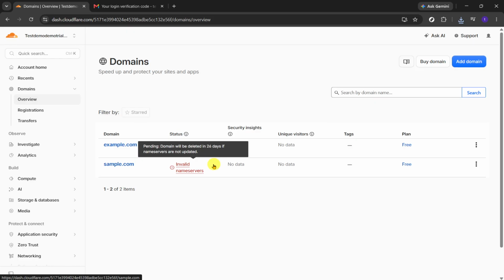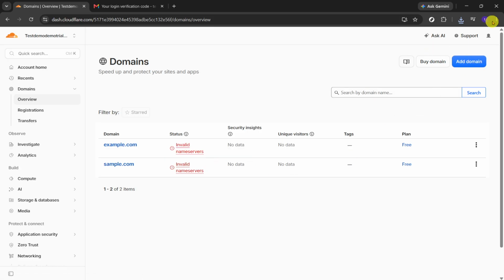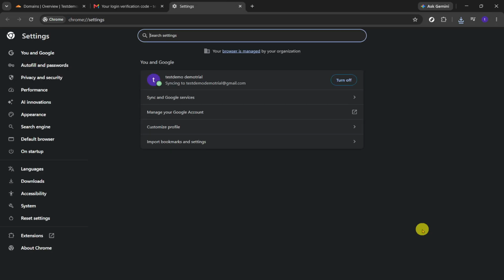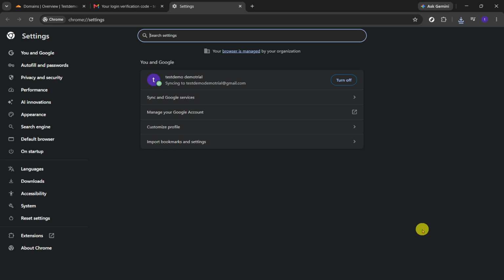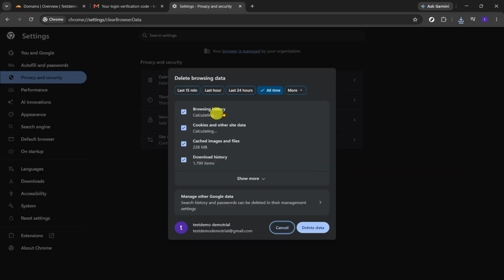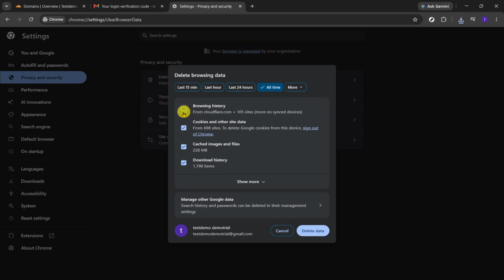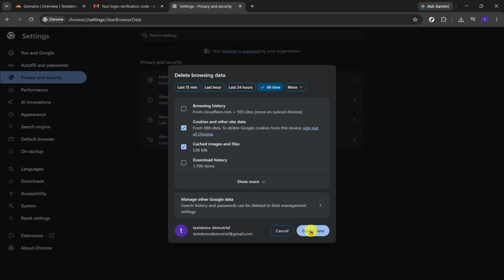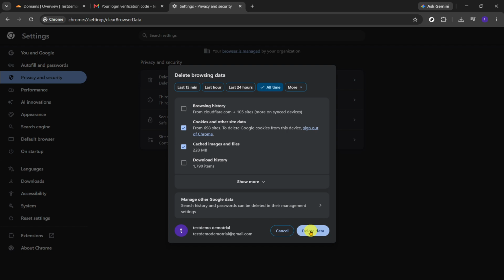How To Get Out Of A Cloudflare Loop (2026) (New Update)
Learn how to get out of a Cloudflare loop with this simple guide. This tutorial shows you how to fix a Cloudflare loop, resolve a Cloudflare redirect loop, and get your website working properly again.